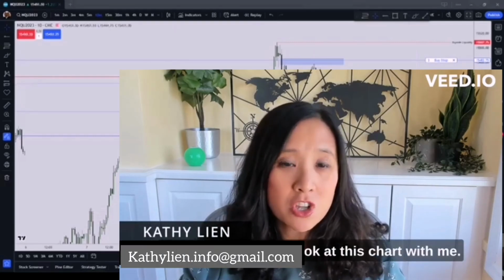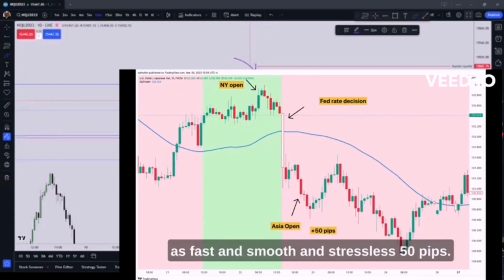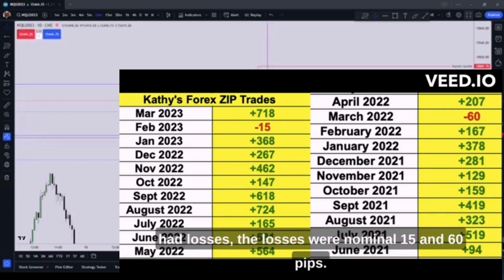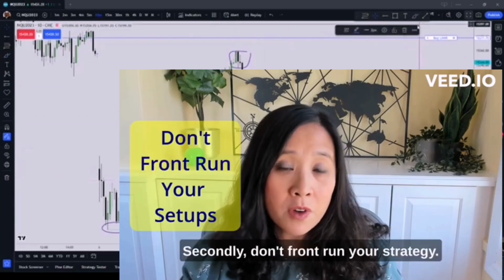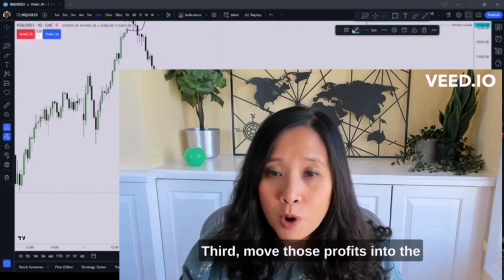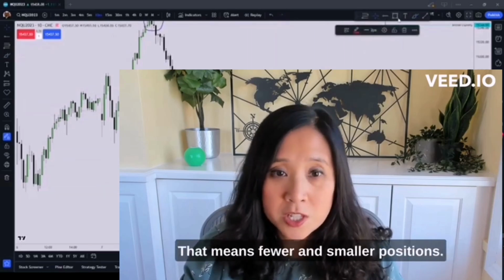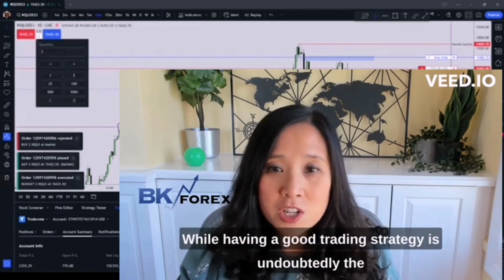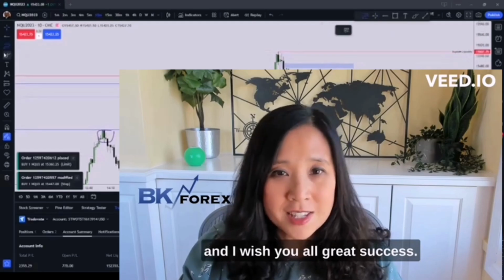Make $8,000 in one Day investing with Kathy lien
Kathy Lien here with your latest market insight.

Become a millionaire in 2025,
Stay ahead with real-time analysis, trading tips, and what’s moving the markets today.